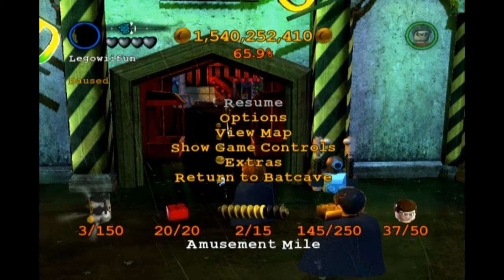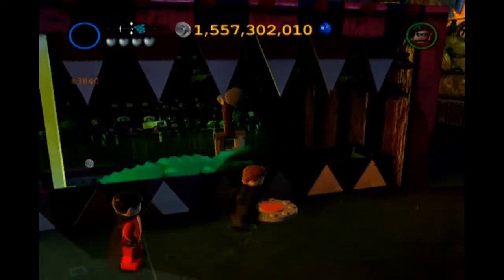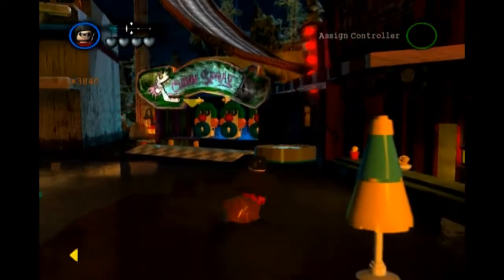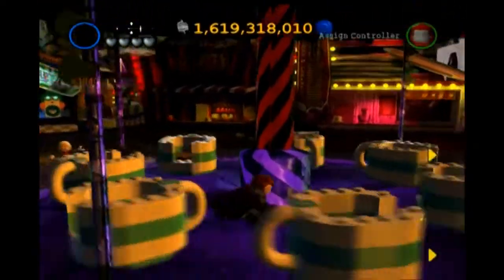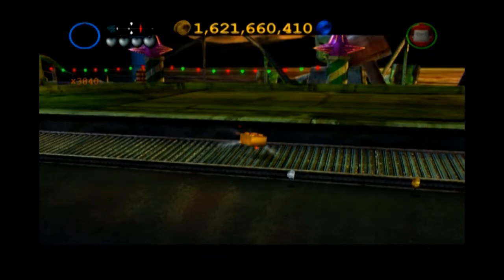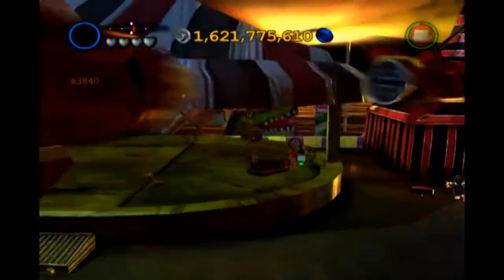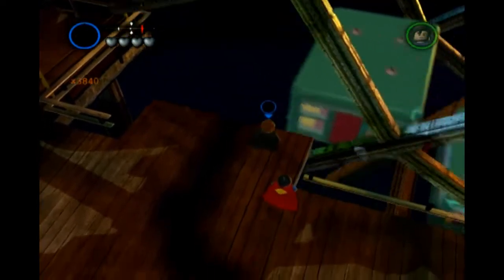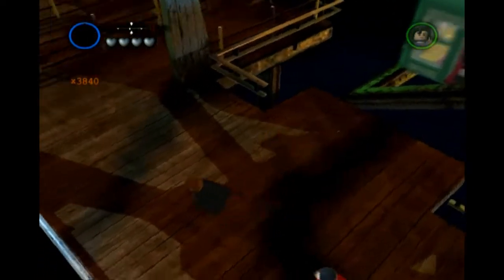LEGO Batman 2: DC Superheroes One of Each Amusement Mile Game